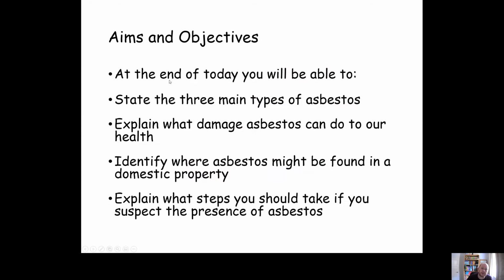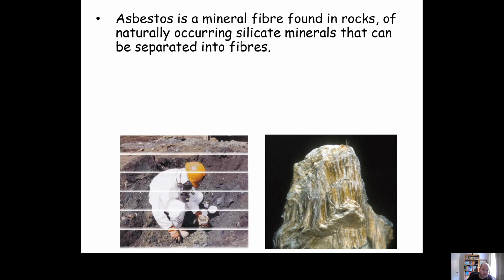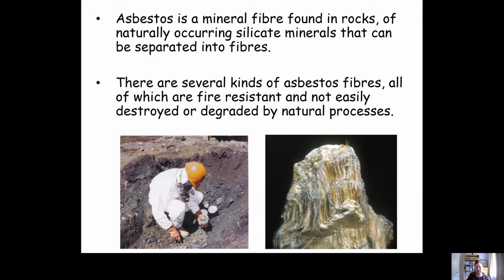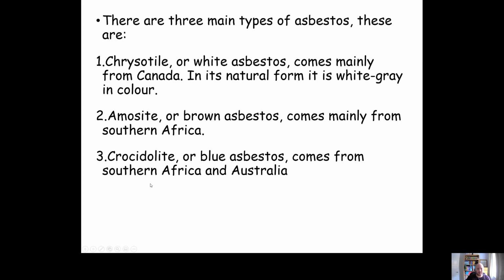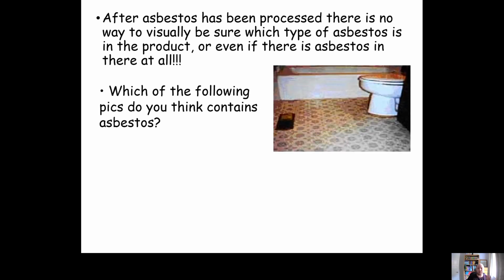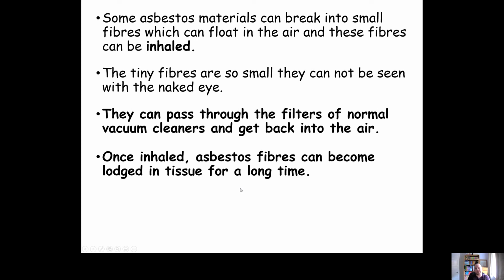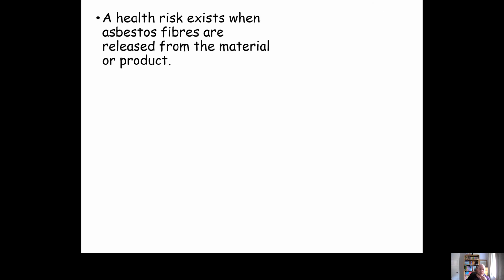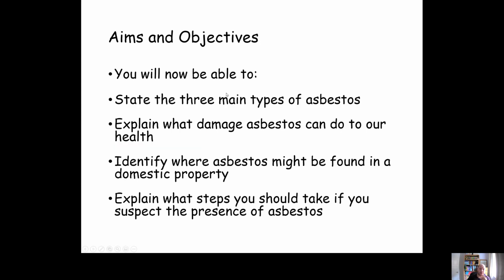2.6 Asbestos Part 1